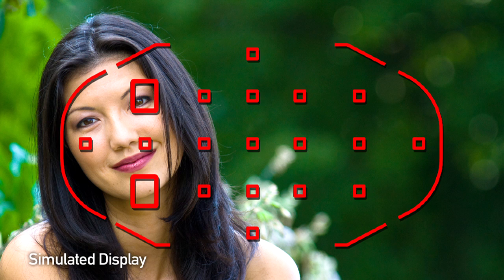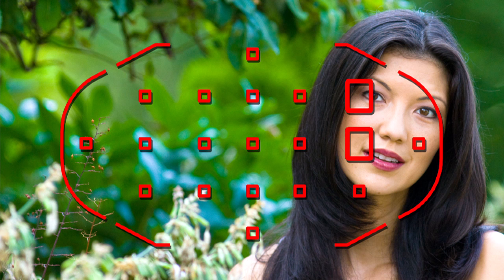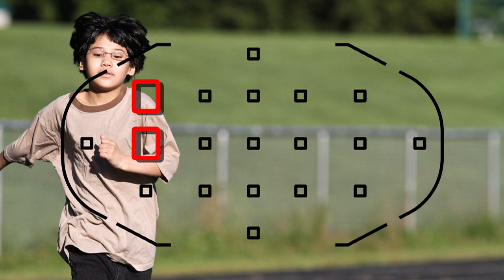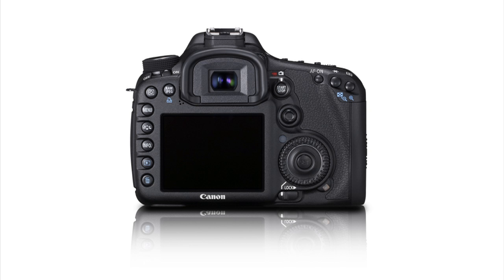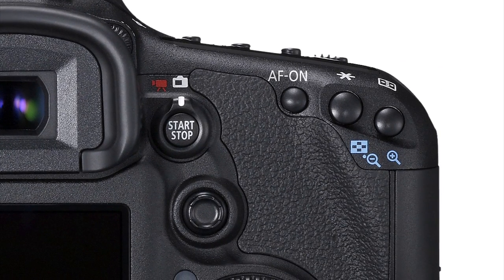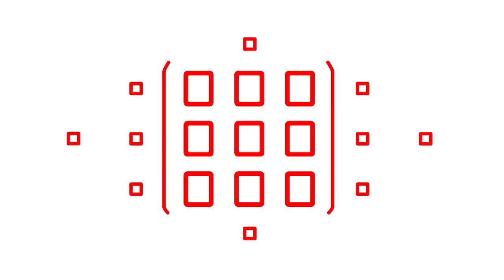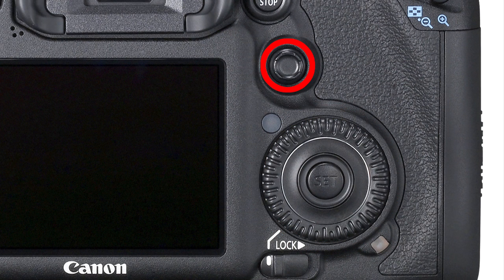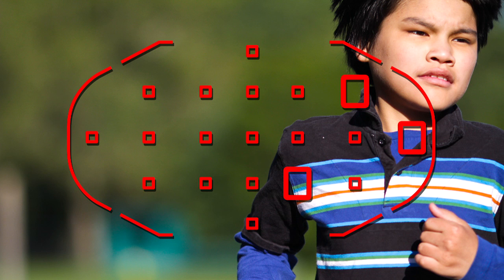Canon 7D, Automatic AF Point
The Phoenix Group works closely with Canon to develop short tutorials on the use of specific features of all the new EOS cameras. These on-camera tutorials are housed on the Canon Digital Learning Center and can be viewed online or downloaded to desktops, iTunes, iPods, iPhones, and even CF cards to be read through the camera for use in the field.

Learn about the Automatic AF Points with the new EOS 7D. Check often for updates..

Catherine Ciapas
Producer